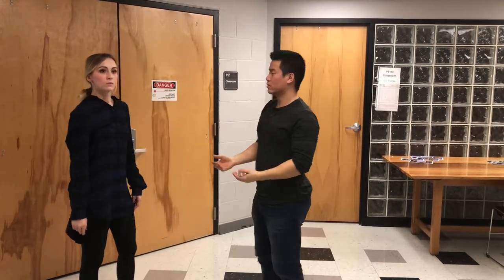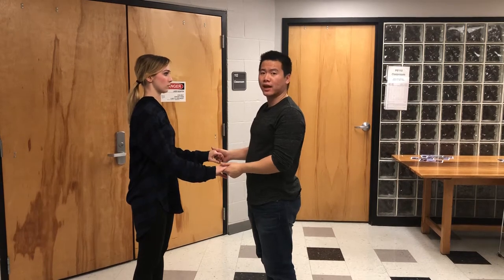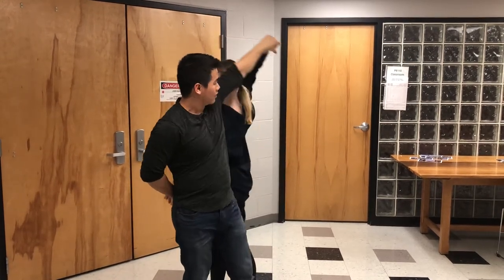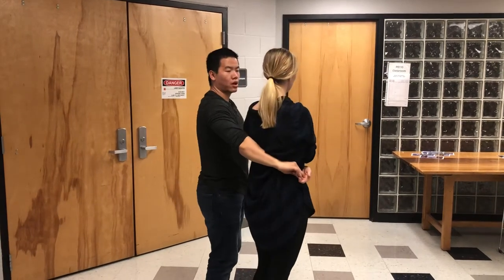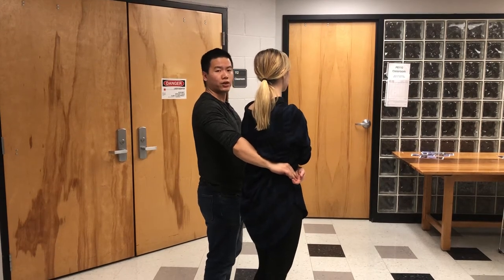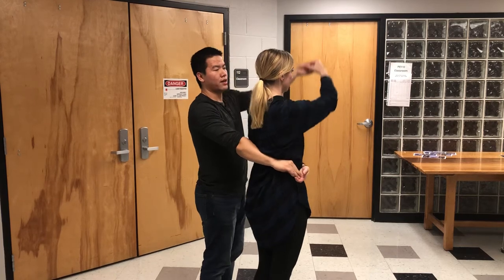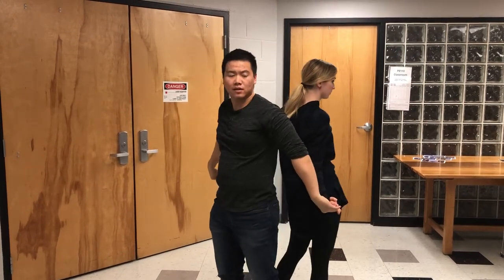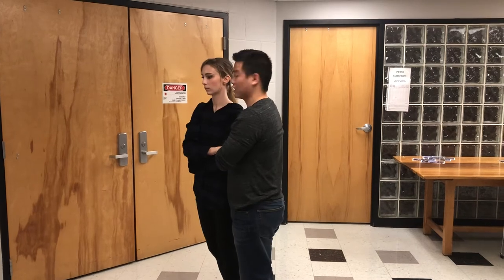Intermediate-Pretzel- how to country swing (w/ explanation)